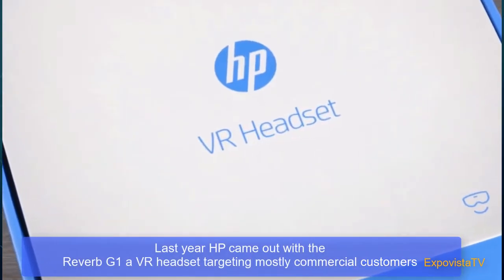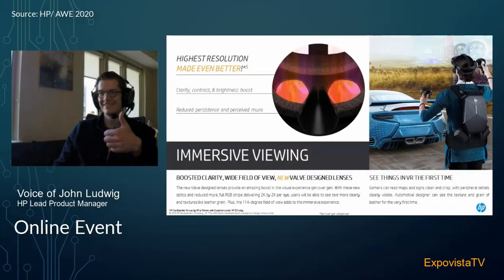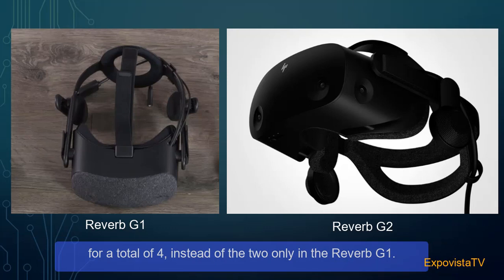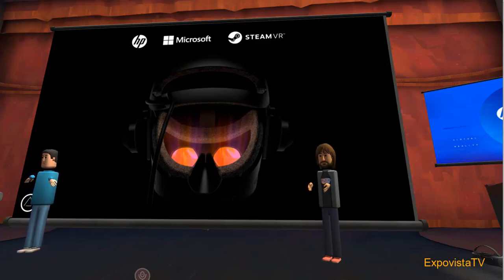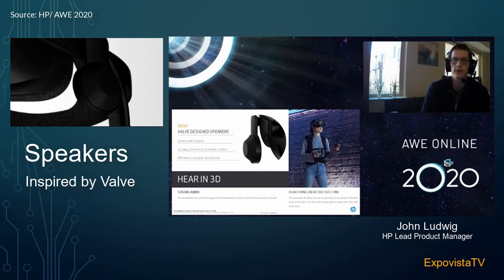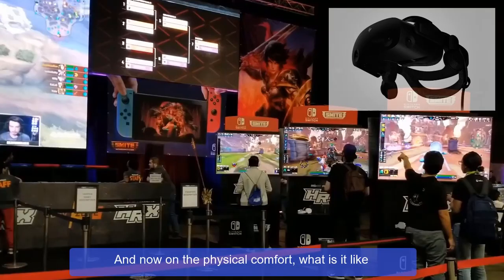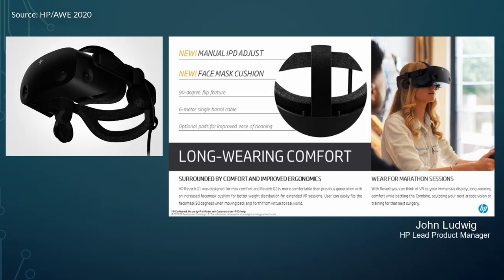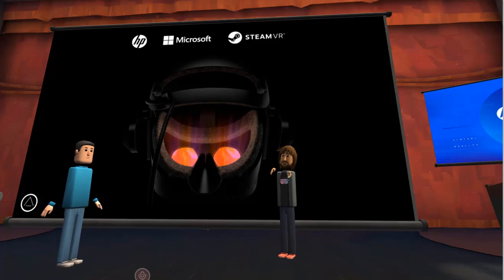HP Reverb G2: How Teamwork Makes a Difference in V.R.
The new HP Reverb G2 wants to target the consumer market and it is the result of a collaboration between HP, Microsoft and Valve.  ExpovistaTV attended the online Augmented World Expo 2020 and we listened to the developers talking about how the Reverb G2 differs from the previous generation and from other units on the market.  We also attended the post event virtual gathering, where Microsoft Alex Kipman shared his enthusiasm about the headset.

Produced by: ExpovistaTV